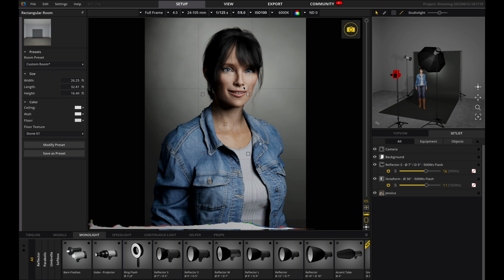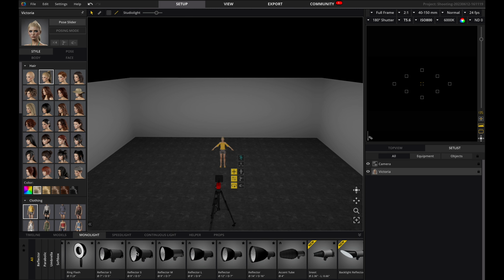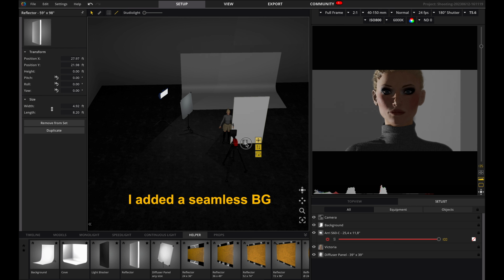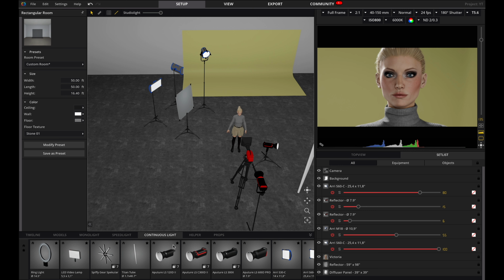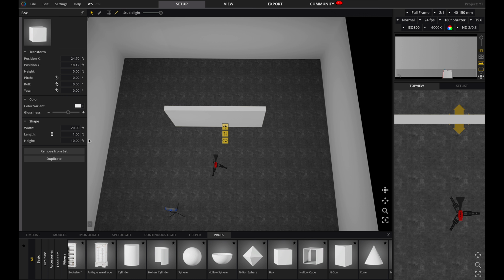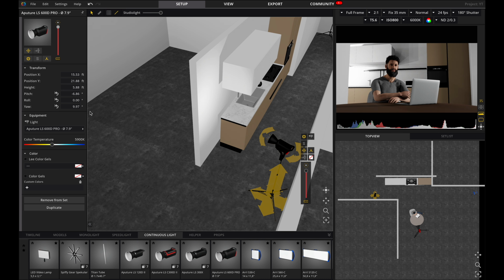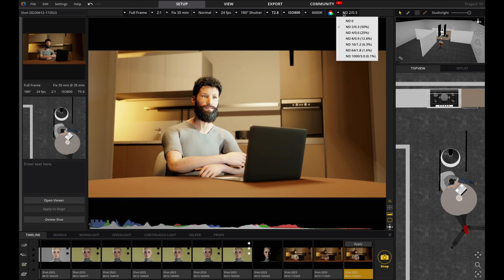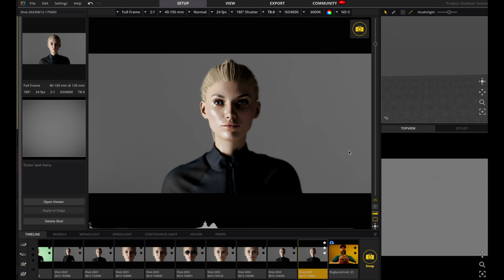Lighting in 3D before stepping on set 👌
I have been using this software for years to develop lighting setups for commercial and narrative work and it has changed how I approach all projects. Truly incredible for building and testing cinematic lighting. Let me know if you have any questions!

0:00 intro
0:26 navigation overview
5:14 lighting scene 1 (studio)
10:28 set build + lighting (kitchen)
16:16 crucial finishing touches